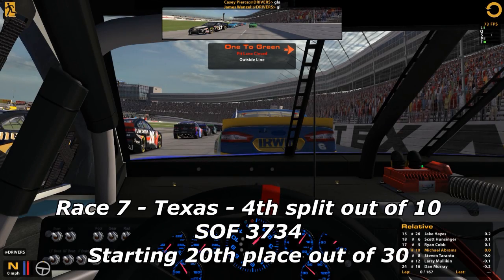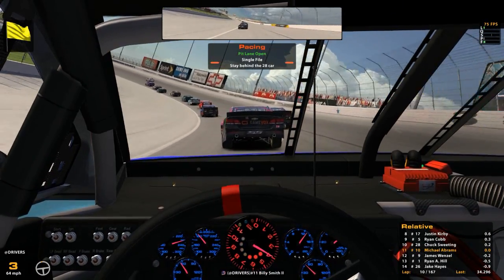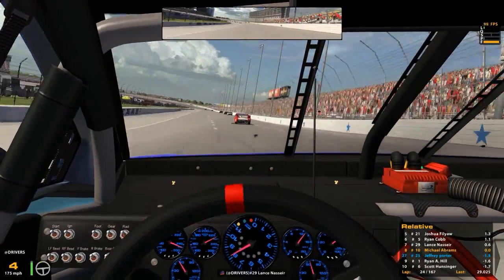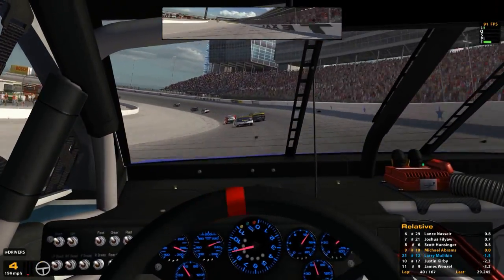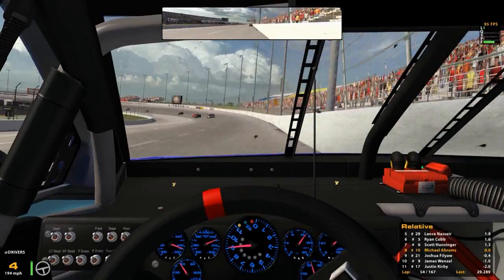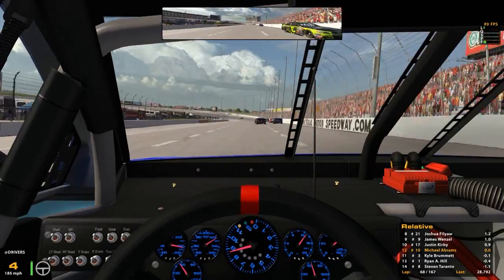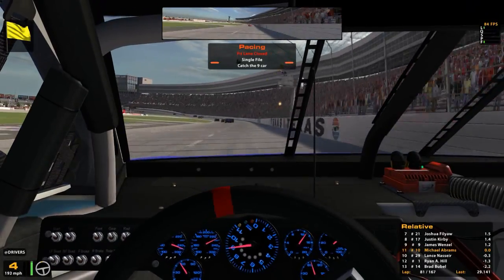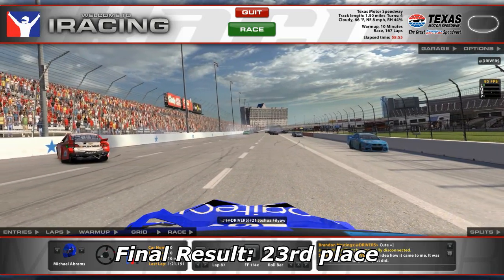iRacing - 2014 NASCAR iRacing Series - Race 7 - Texas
EDIT: I just realized the SOF for this race listed at the beginning is wrong. It's supposed to be 3651 but I forgot to change it from Martinsville.

ORIGINAL DESCRIPTION: "Well, at least it looked cool!" I should take up a job as Austin Dillon's double. It would be fitting since Texas is the land of the cowboy hat.